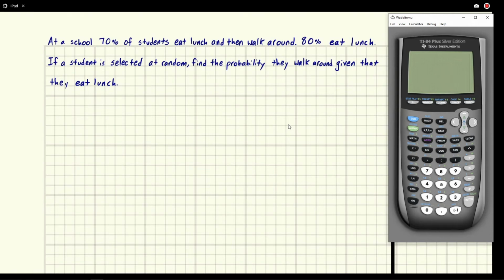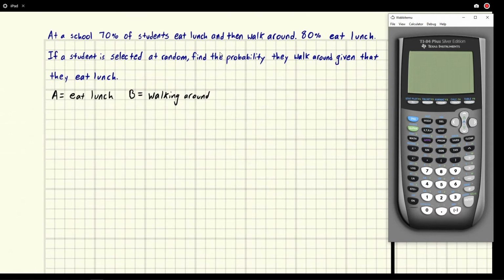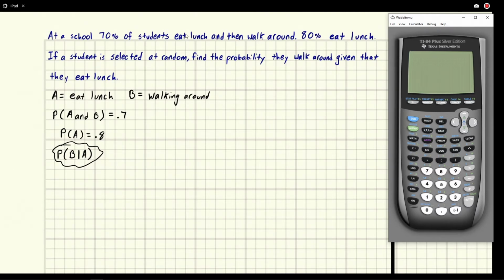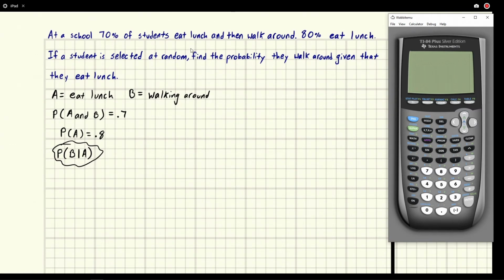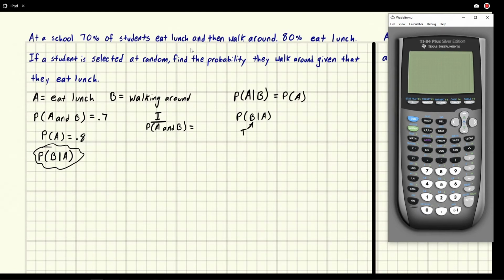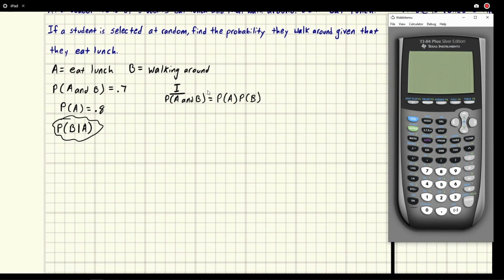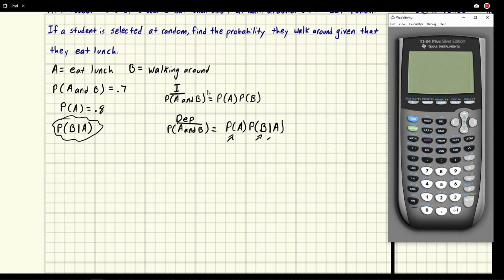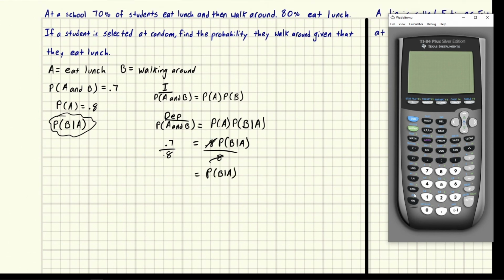Find the probability that they walk given they eat lunch.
Time Stamps
0:00 Intro
0:16 Strategy
2:28 Dependent or independent
7:11 Plug into the formula